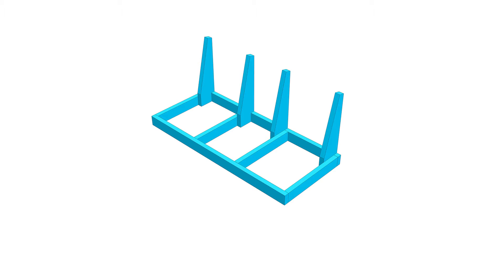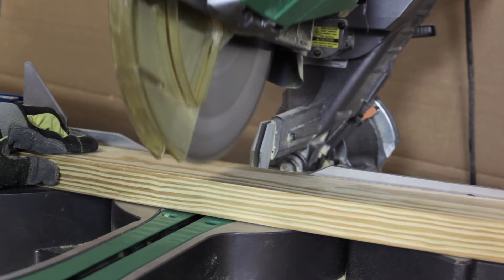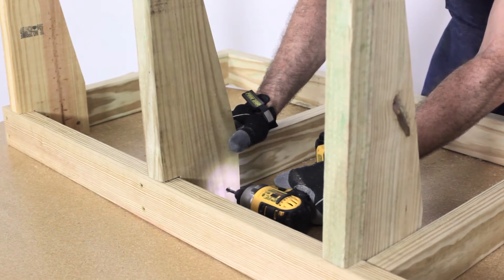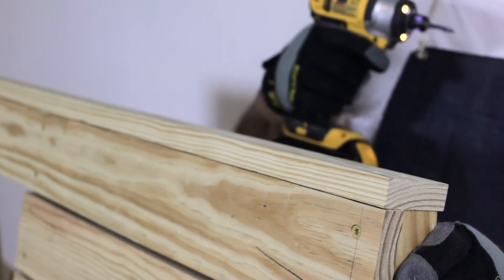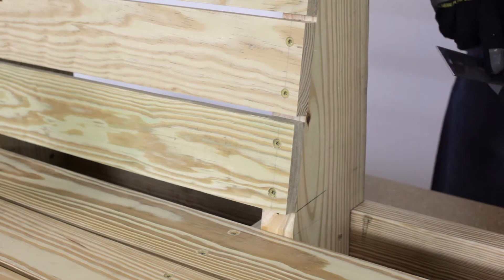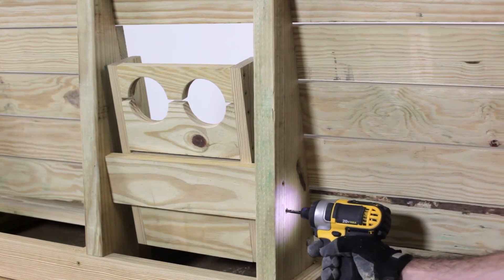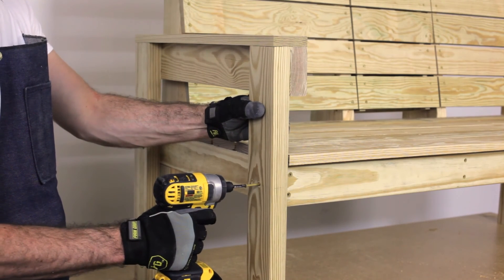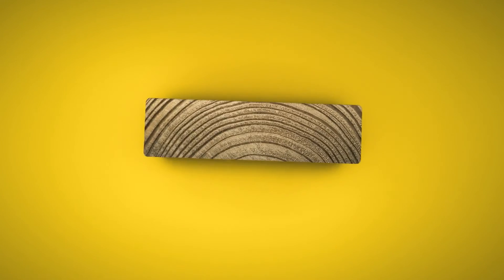YellaWood® Lazy Bench Project Plan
Download a detailed pdf with the Lazy Bench instructions, drawings and measurements